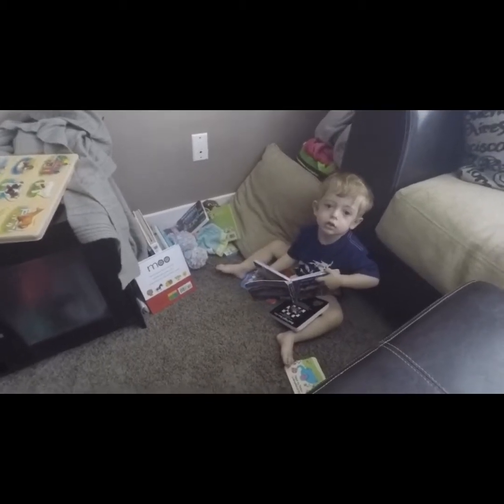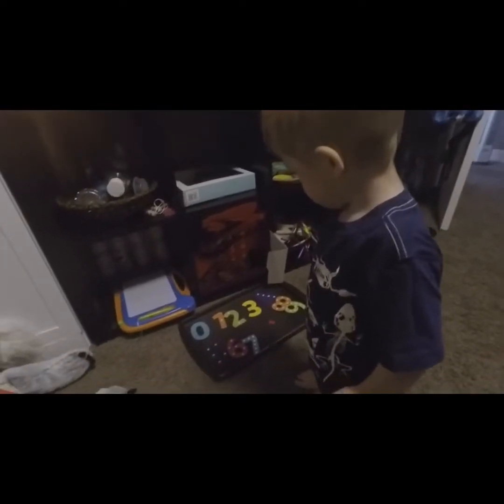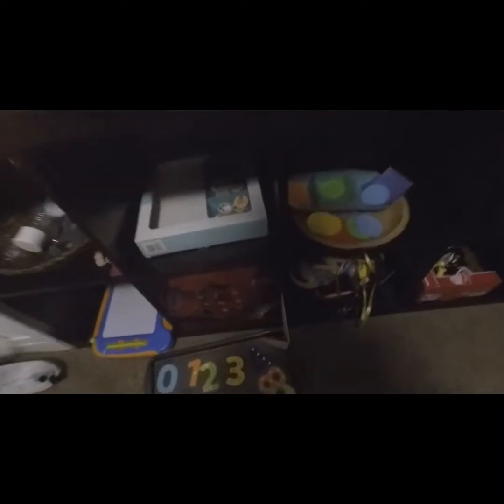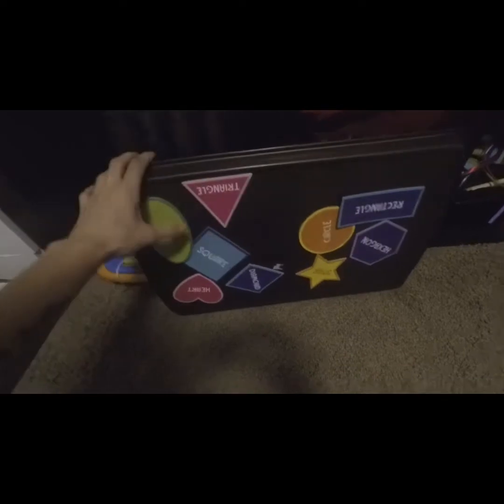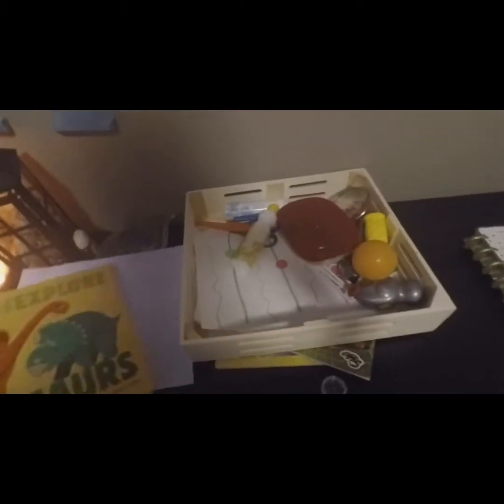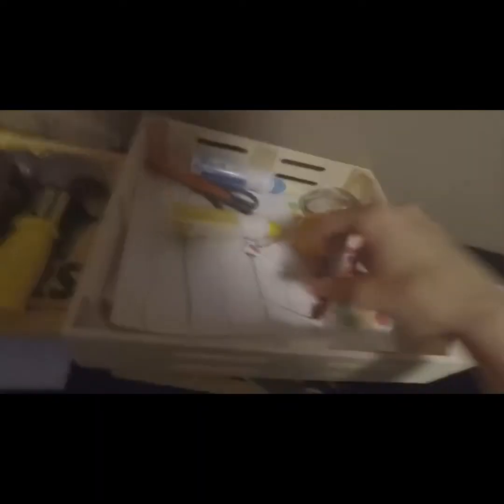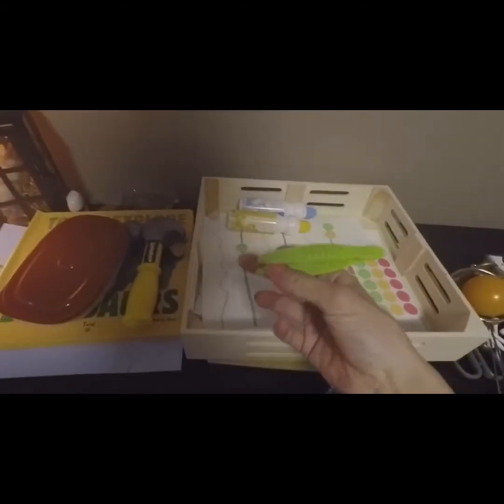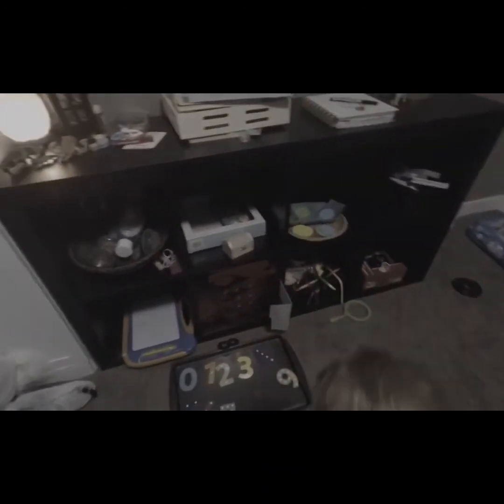Weekly Montessori Inspired activities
Our activities for the week!